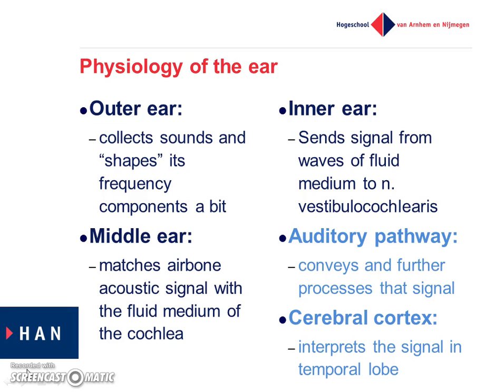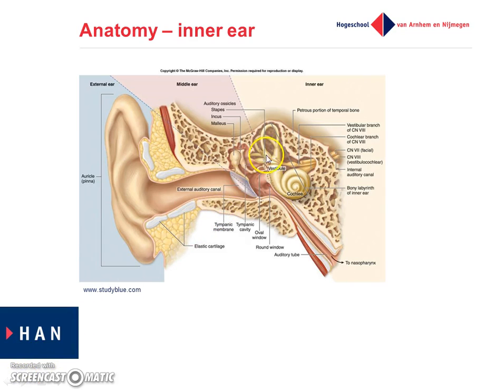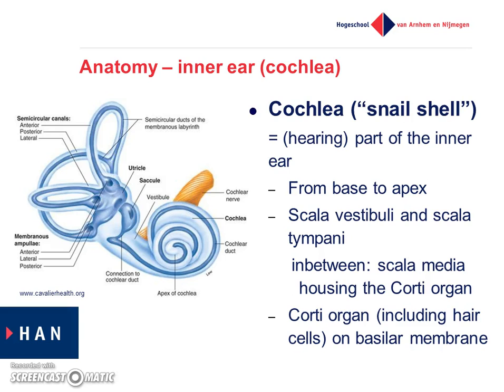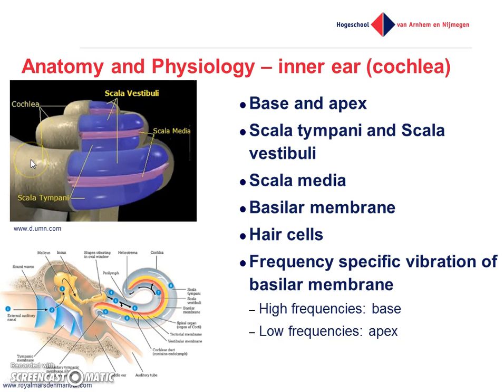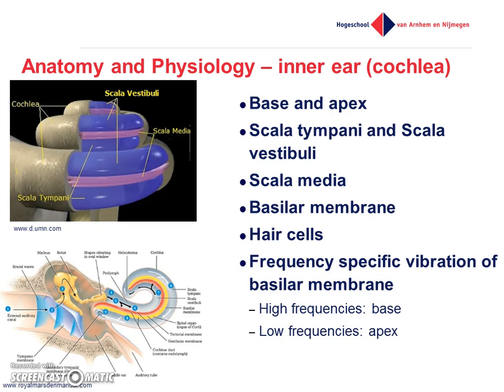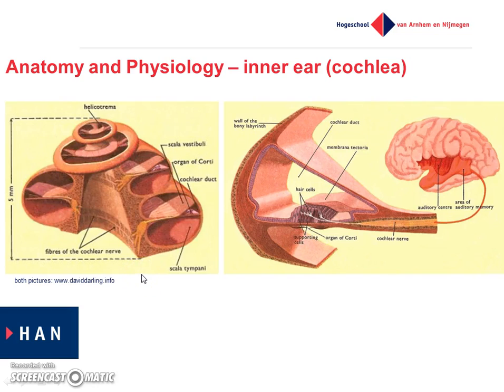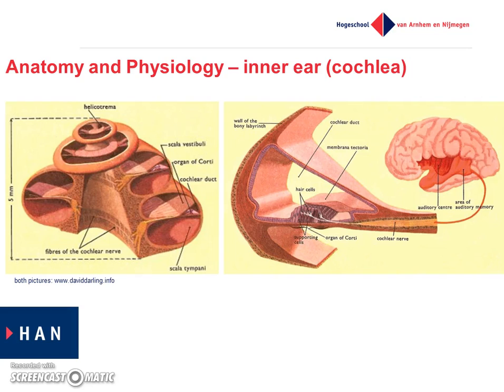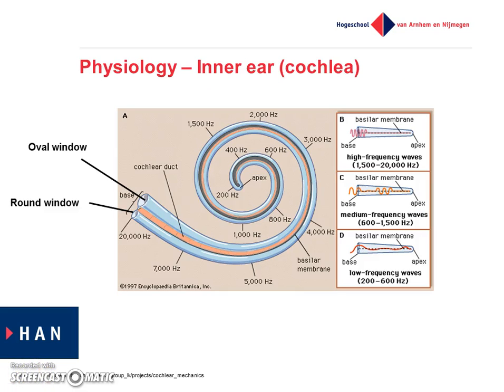Anatomy and Physiology of the inner ear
Studenten HAN Logopedie - OWE Zo hoort het - Anatomy